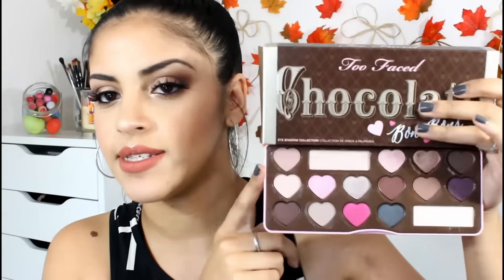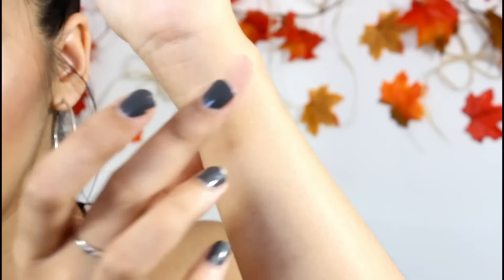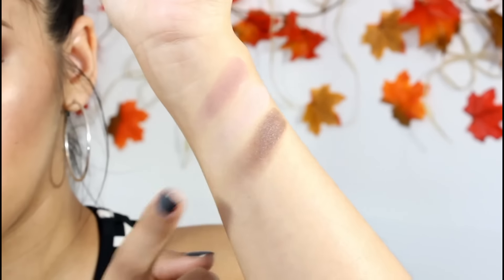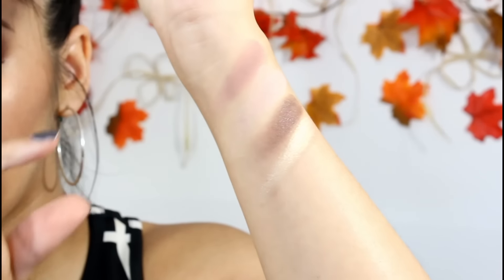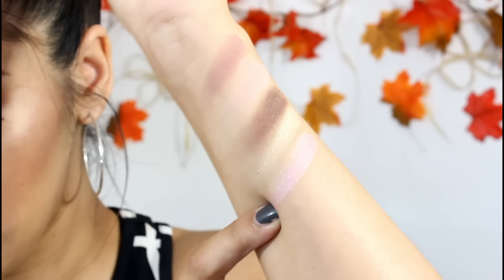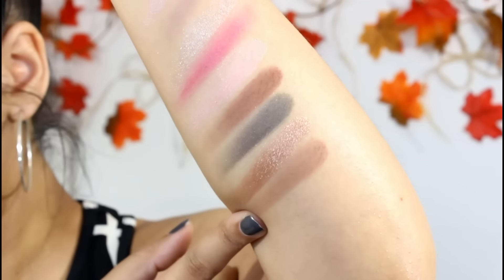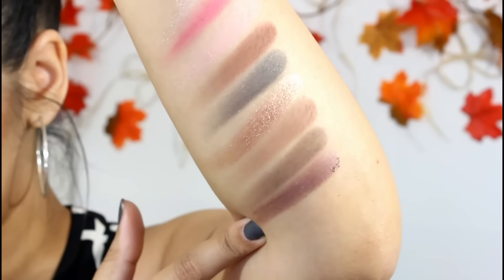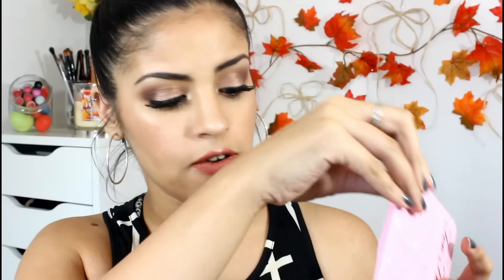Review and Swatches | Too Faced Chocolate Bon Bons Palette!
Watch in HD!!! Hey everyone! I'm so excited for this  Too Faced Chocolate Bon Bons Palette!! This video is a Too Faced makeup Swatch, and Review Video so you can see why I love this palette so much! I definitely think it should be on your gift list this year :). It releases December 8th on the TooFaced website! Will you be picking this up?

'Like' if you want more Review Videos!! :)

MORE ABOUT THIS PALETTE:
- Releases December 8th on TooFaced.com
- 16 Matte & Shimmer Shades
- $49

MORE ABOUT IPSY OPEN STUDIOS:
- Are you a beauty creator? Get connected with Ipsy Open Studio!

♥ B E A U T Y B O X E S ♥

You get 4-5 Full & Luxury size beauty items for $21 a month!

You get 4-5 beauty products every month delivered to your door, for just $10.Check it out